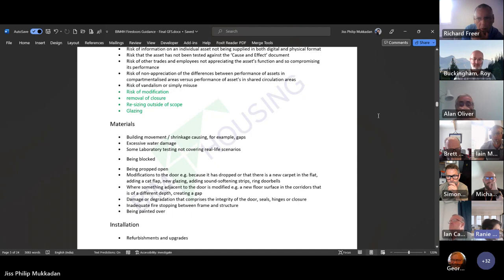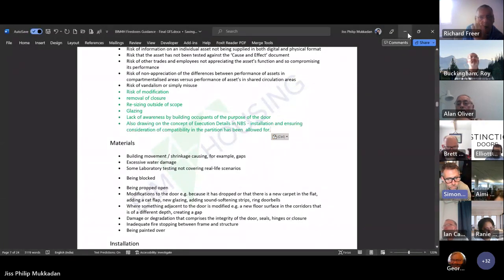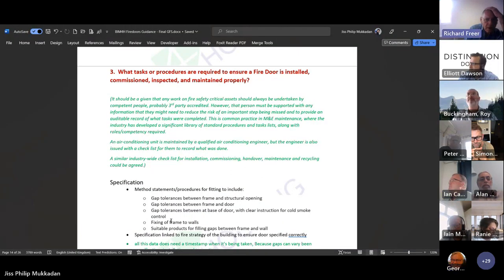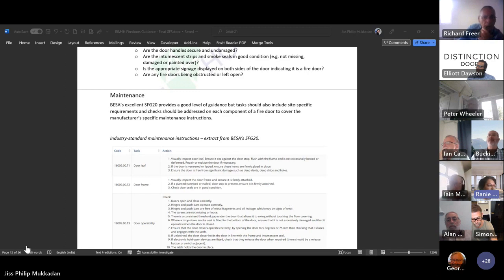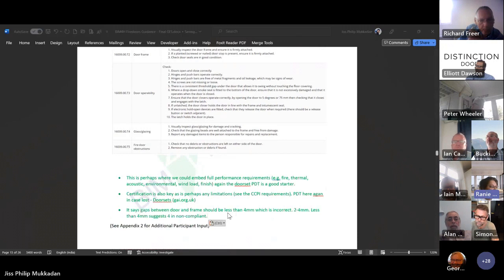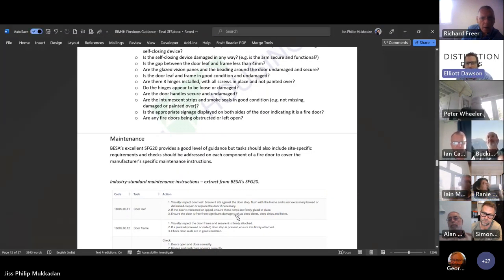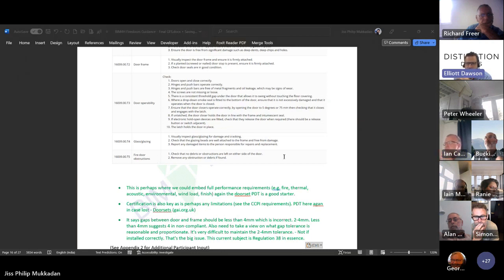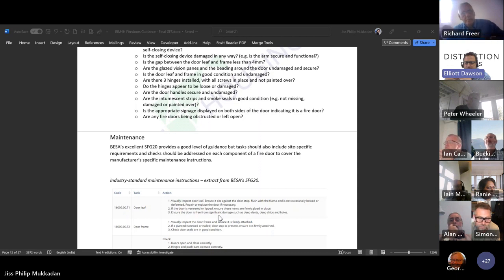Origin Housing fire door information requirements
This is a 12 min excerpt from a BIM4Housing Round Table workshop with experts in Fire Doors working collaboratively to specify and agree what information is required for Fire Doors.
Social Landlords, manufacturers, installers, inspectors and maintainers all contributed their knowledge to create guidance which is available
Raine from Origin Housing gives practical examples of the information they need - and why
A fire door installer contributes to that and a manufacturer responds with what they are willing to provide for the Golden Thread - and what can only be viewed, not downloaded as a document or as data that can be used in software applications.